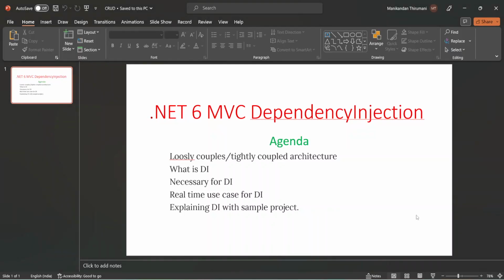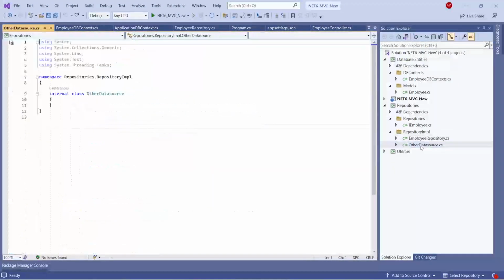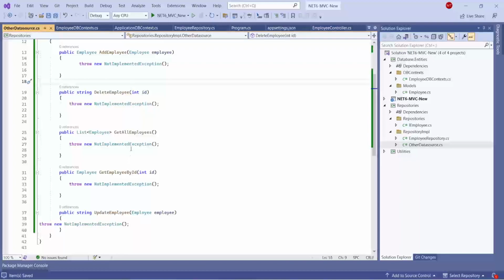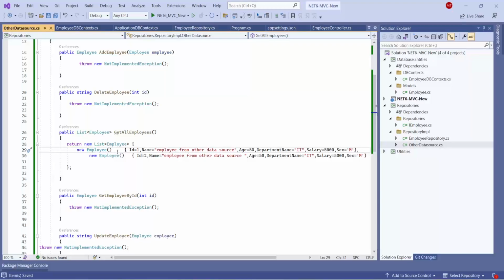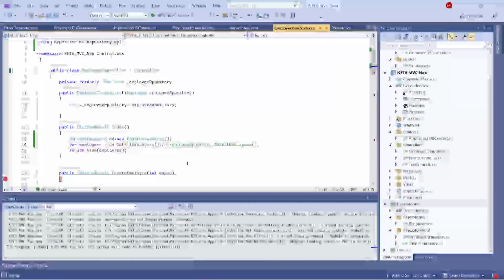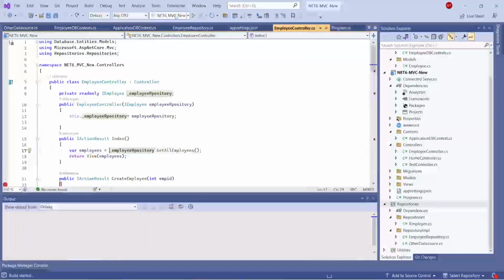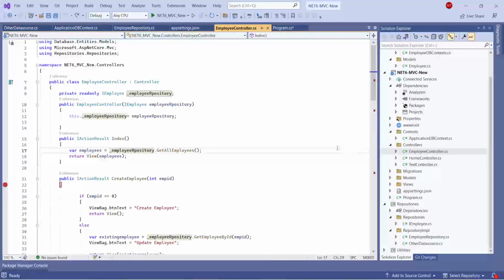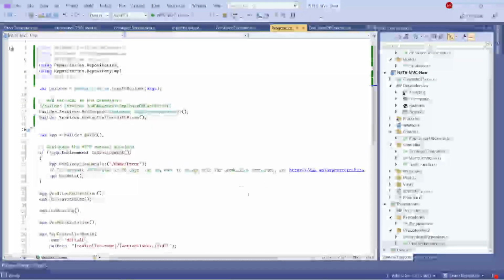NET6 MVC Dependency Injection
This video explains about how to implement Dependency Injection feature in .NET6  MVC application using repository and entities